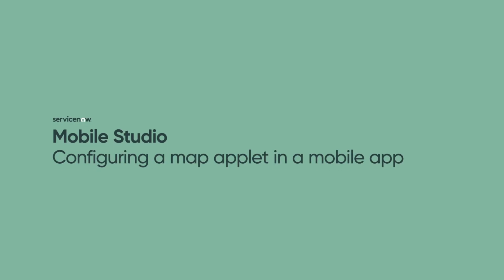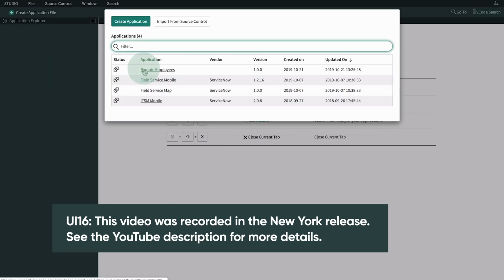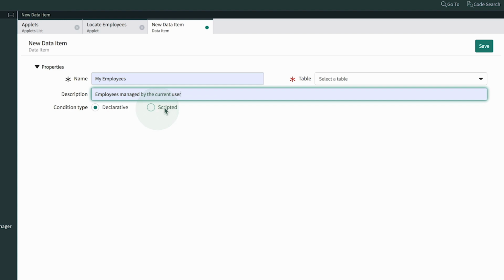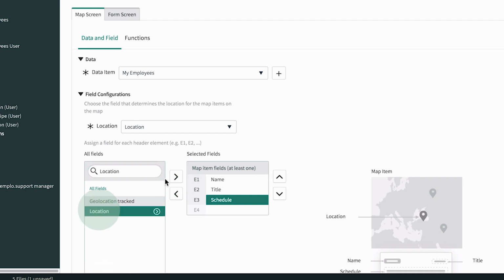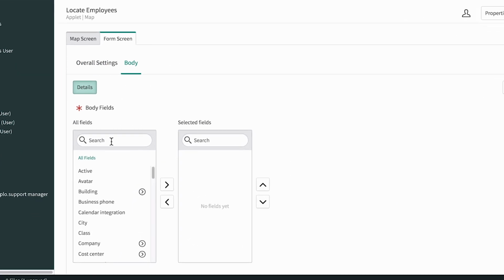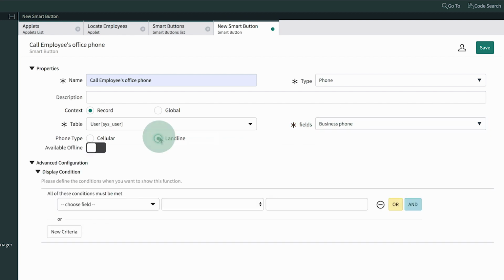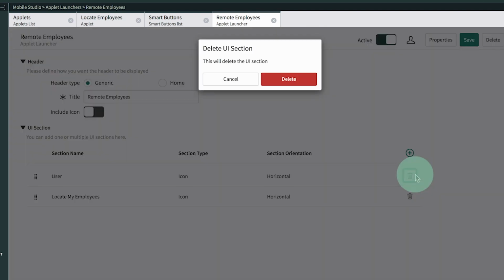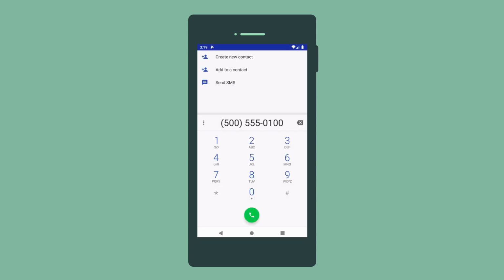Mobile Studio | Configuring a map applet in a mobile app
Demonstrates how to create and configure a map applet and create smart buttons in a ServiceNow Agent mobile app.

This video applies to UI16, the latest version of the user interface, in the New York release. It may apply to future releases as well.

This video covers:
00:45 Creating a map applet
01:22 Configuring a map applet